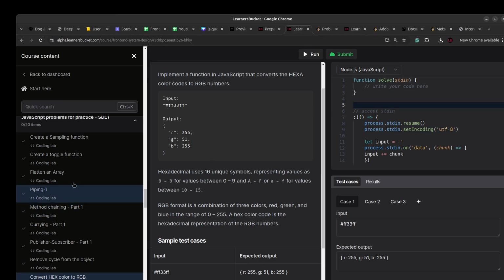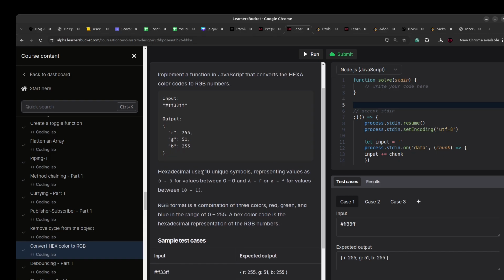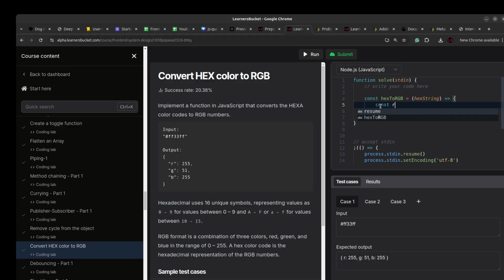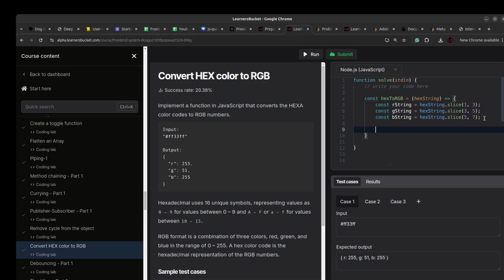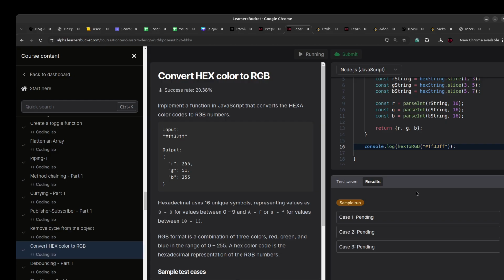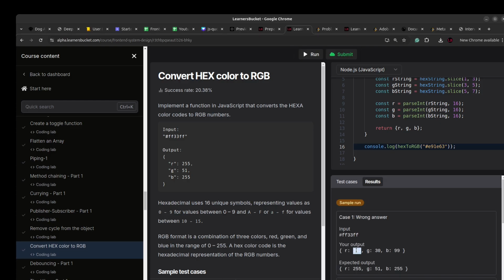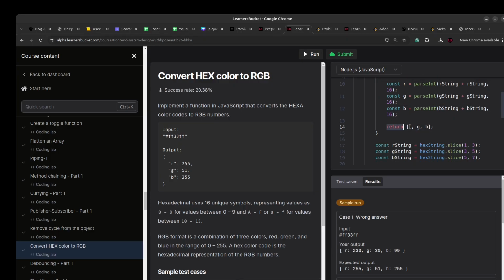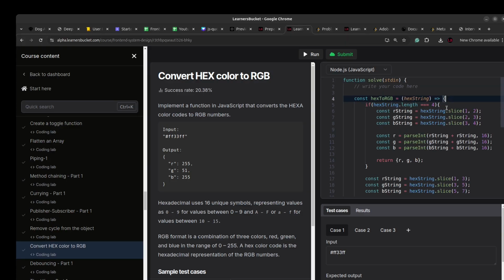Hex to RGB | SDE1 JavaScript interview question - 9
Ninth question of the series of practical JavaScript interview questions for freshers / SDE1.

Create a function to convert a Hex string to the RGB value. It should be able to handle the short form of the hex-string as well.

- 150 JavaScript problems.
- 44 machine coding questions.
- 17 frontend system design questions.
- 19 Data structures and 179 solved algorithms in JavaScript.
- 2500+ students enrolled.